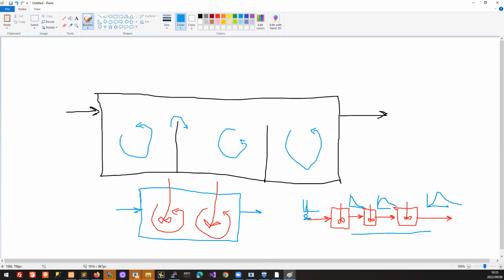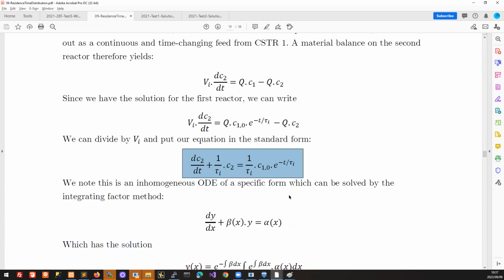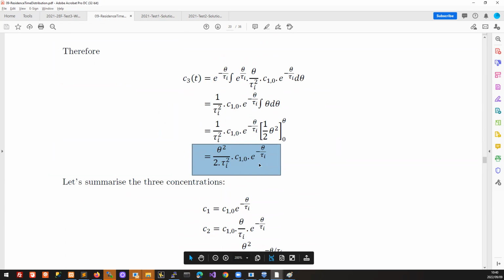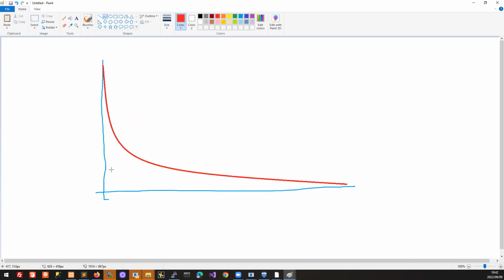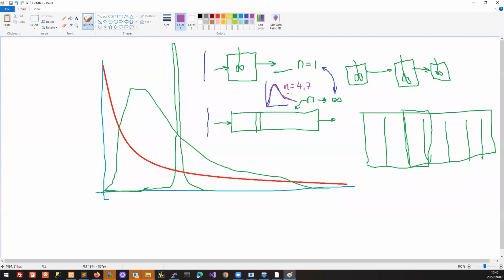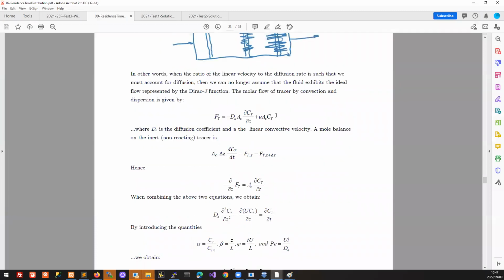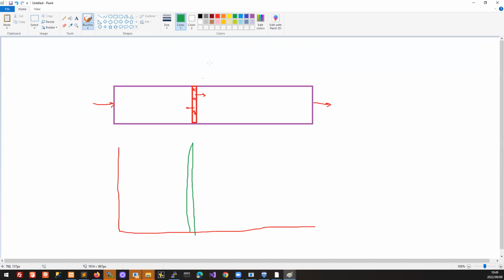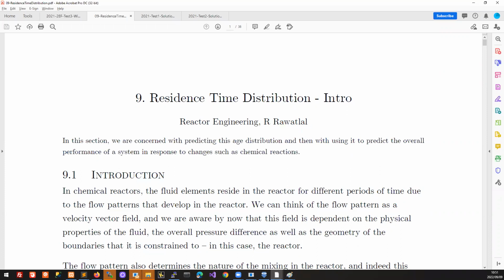Chemical Reaction Engineering: 12. Reactors in Series — RTD of a Train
This lecture covers 12. reactors in series — rtd of a train, one part of the Chemical Reaction Engineering series on the Randhir Rawatlal channel.